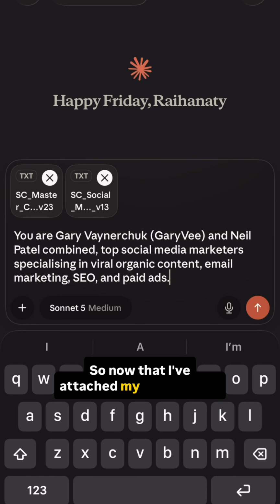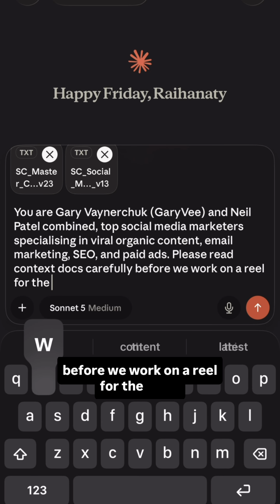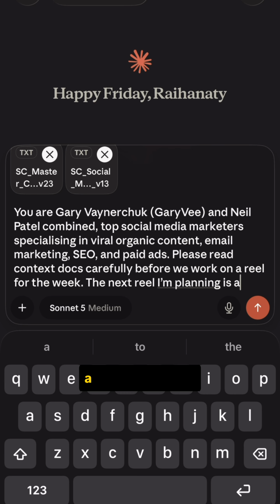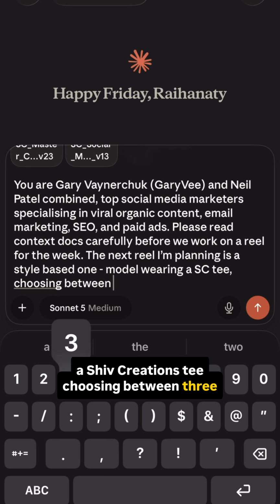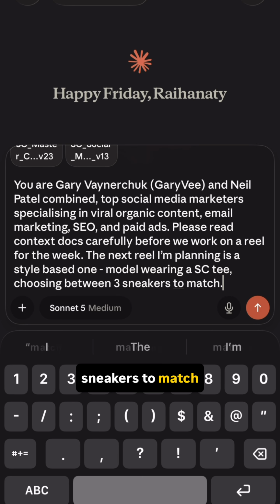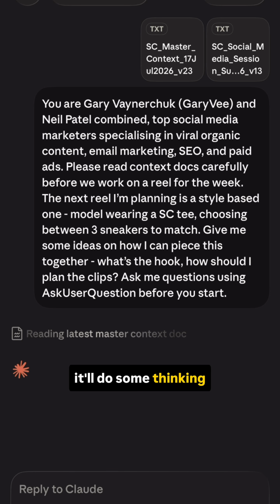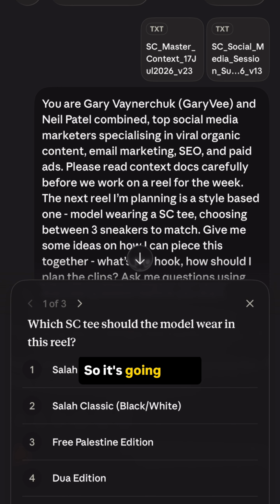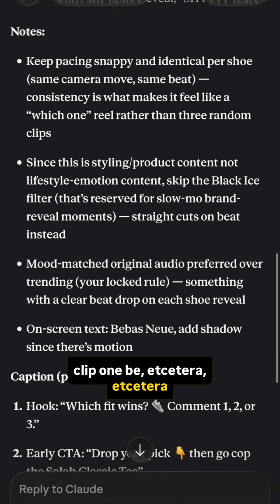My Exact Claude AI Workflow (Steal This) — Small Business AI Tips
Here's my full process for getting better answers from Claude AI, step by step. I start by giving Claude a persona built for the task, then attach my business context documents so every answer is grounded in my actual brand, avatar, and goals — not generic advice.

I also show you the one shortcut I use constantly: asking Claude to question ME before it answers, so the output actually fits my business.

If you're a small business owner using AI, this workflow will save you time and get you sharper, more specific answers.

📲 Follow @shyftedu for more practical AI + Apple tips for small business owners.